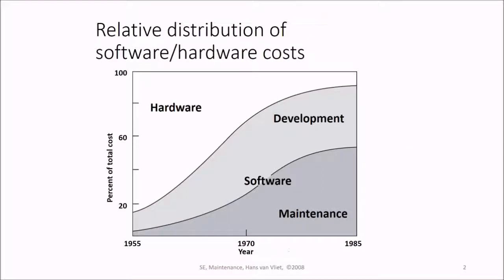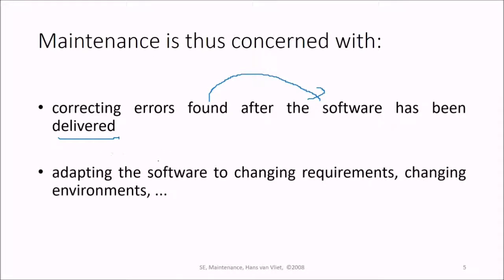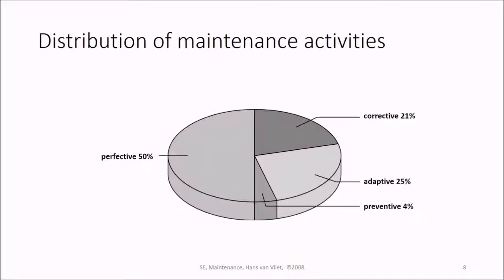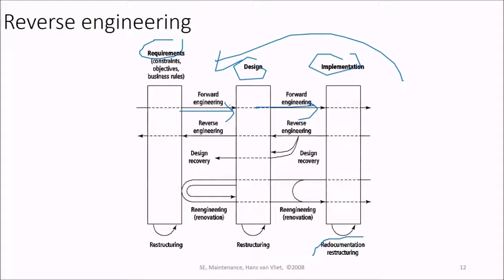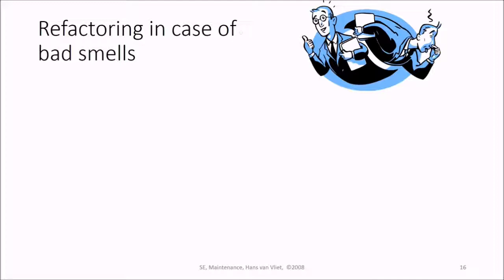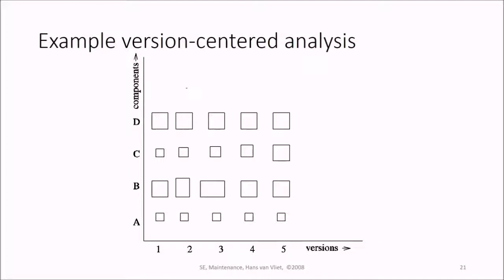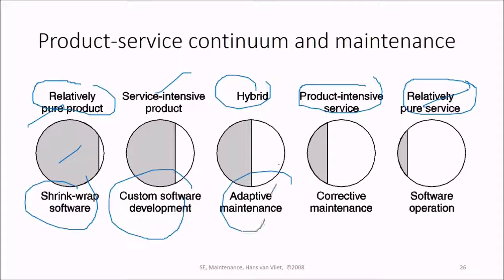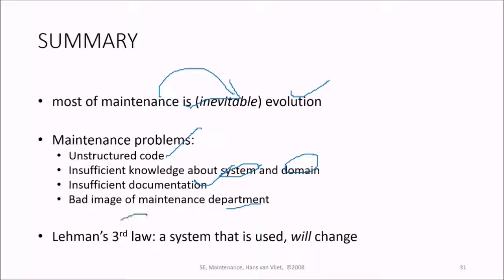14 Software Engineering Maintenance